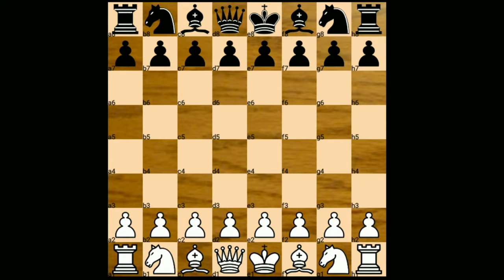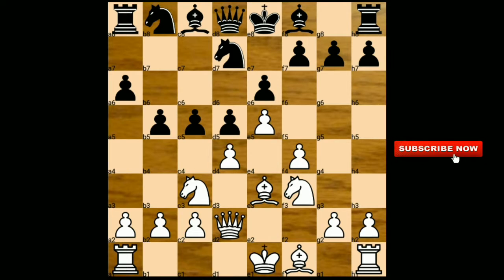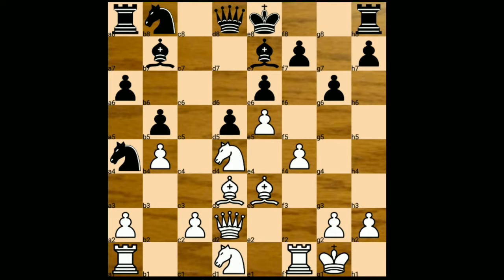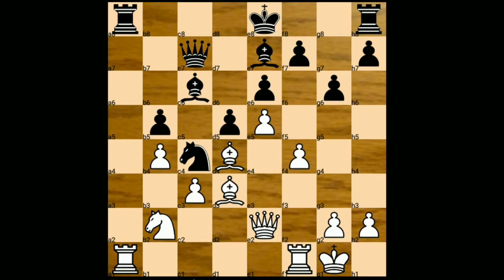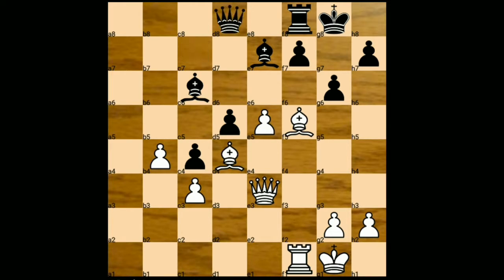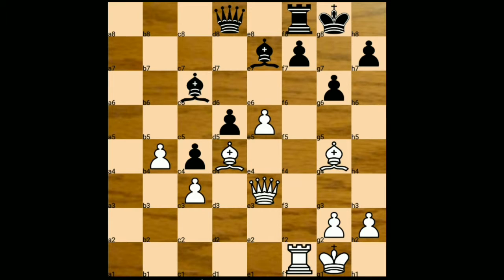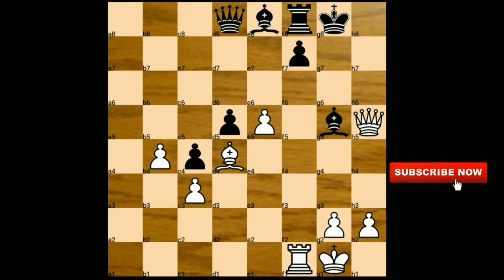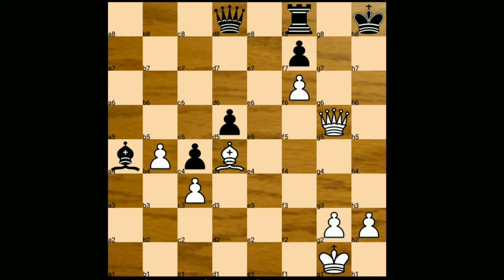ANOTHER GAME OF VISHWANATH ANAND